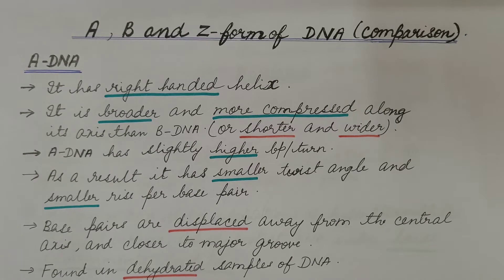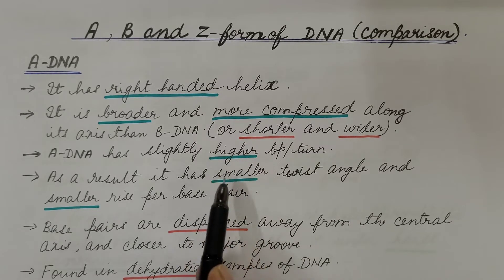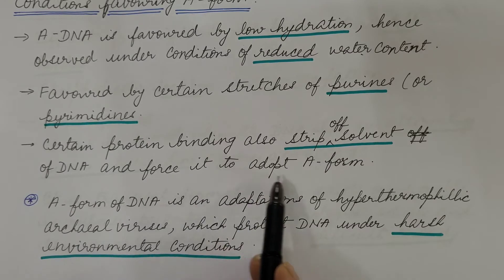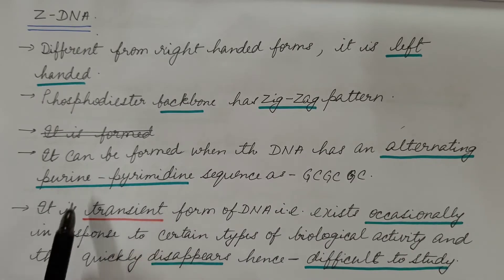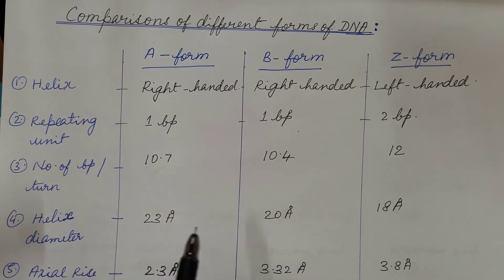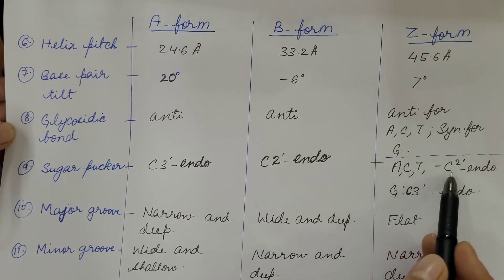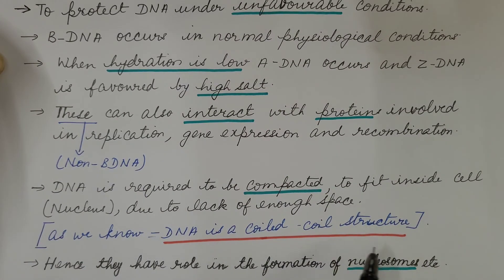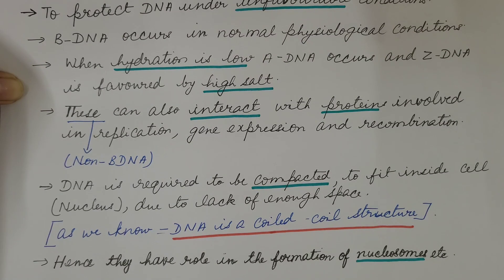Comparison of A, B and Z- DNA. Molecular Biology.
This video explains A- DNA and Z- DNA and also conditions favouring these conformations. A, B and Z -DNA are also compared under different aspects. Why different forms of DNA exist is also discussed in detail.
Watch my videos on Nucleic Acid and Structure of B- DNA, the link is given below: